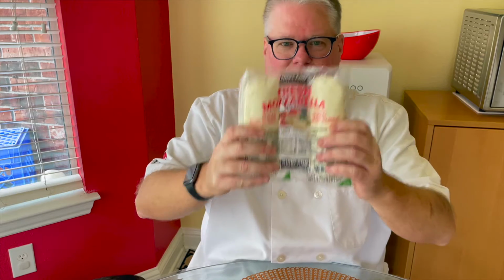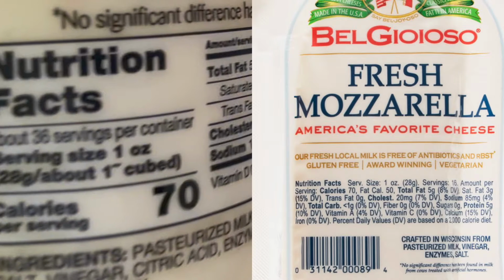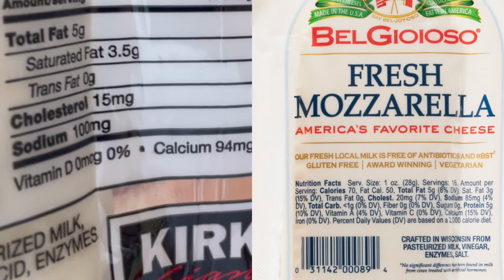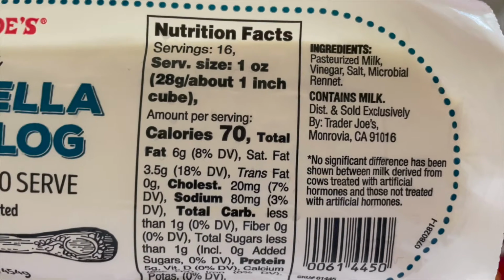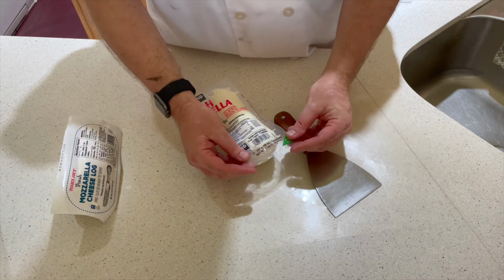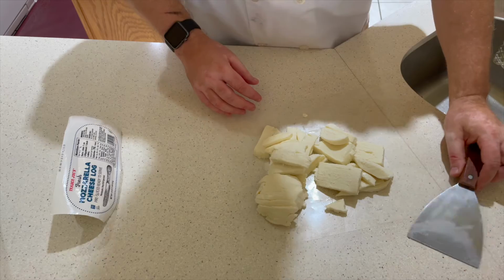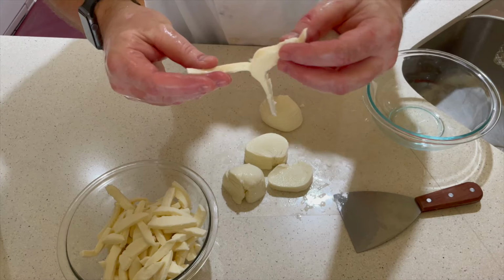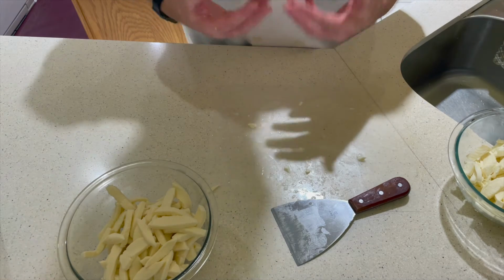Pizza Cheese Dual | Kirkland vs Trader Joe’s which mozzarella is best for neapolitan pizza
Choosing the right cheese for making pizza at home is often overlooked but very important. Early on, based on the recommendation of my favorite Neapolitan pizza place, I was using the Bel Gioioso Fresh mozzarella.

However, a while ago, Costco stopped selling it and replaced it with Kirkland brand. Since then, I haven’t been happy with the cheese choices I have in the Dallas area.

NOTE: Sam's Club now sells the Bel Gioioso brand but I no longer have a Sam's Club membership. We may have to reconsider that!

In this video we're pitting Trader Joe's fresh mozzarella against Kirkland brand's.

How does it turn out? Let's find out together.

Modernist Pizza on Amazon

The Neapolitan Pizza - A scientific guide